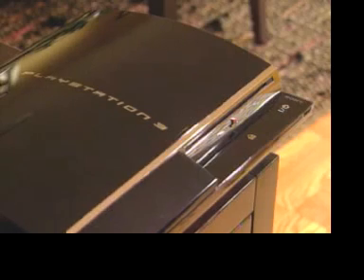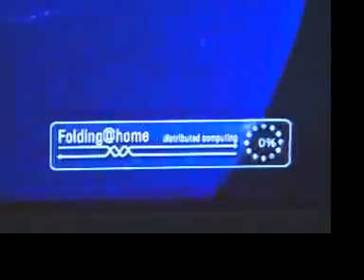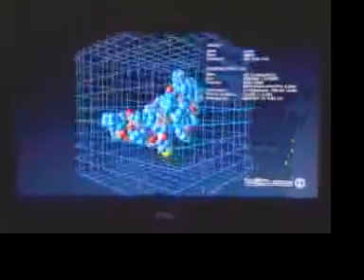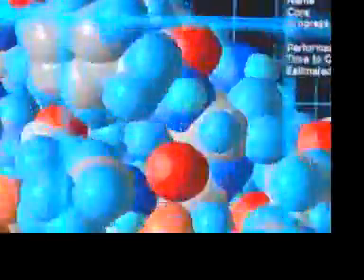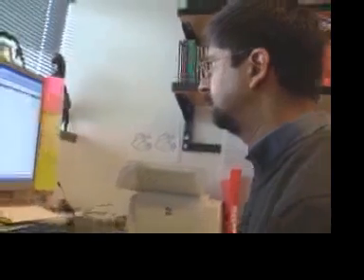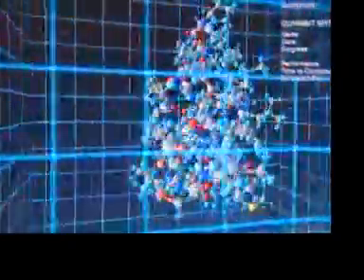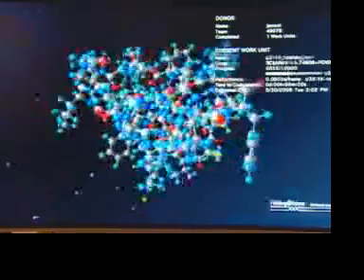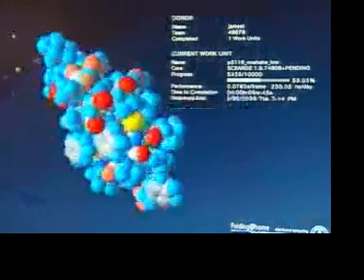Folding@home on PS3 helps Medical Research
Use your Playstation 3 to help in molecular research, the folding of human proteins. Diseases such as  Parkinson's, Alzheimer's, cystic fibrosis and cancer are researched. With the help of Stanford University.